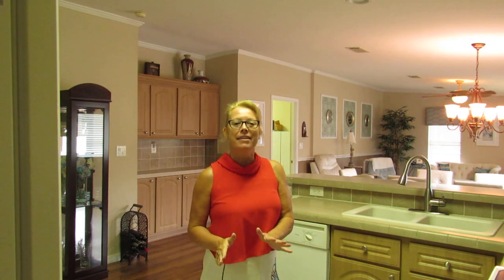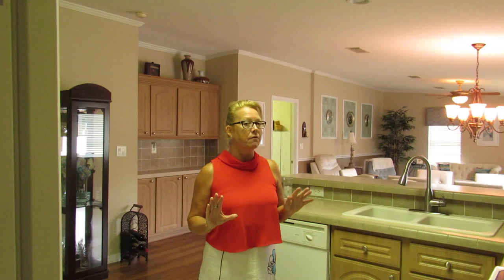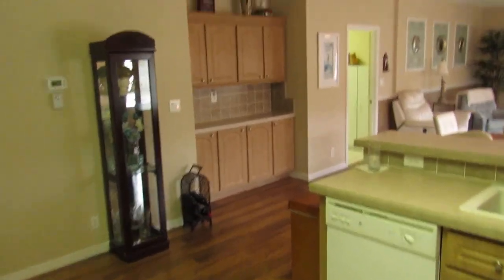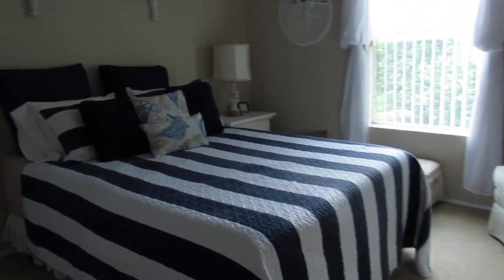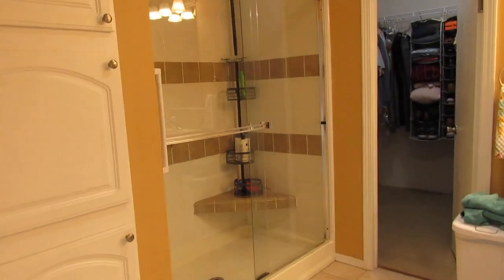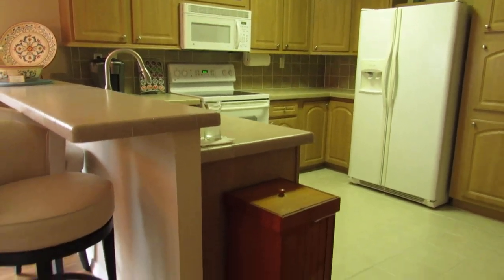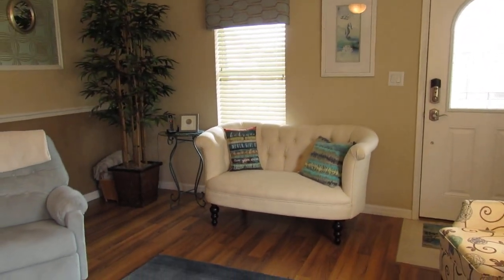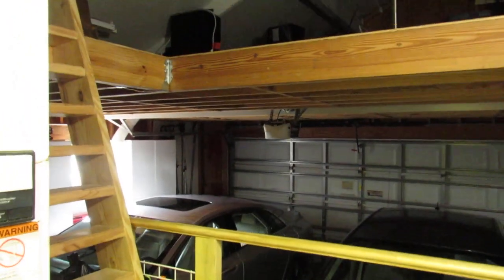Florida Manufactured Home 2005 Model // VENICE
Have you wondered what a Manufactured Home looks like?  Here is a 2005 Palm Harbor Model.
This Palm Harbor Home is like new, inside and out.  Walk through and you'll find, 3 bedrooms, 2 full bathrooms, a laundry room and a spotless open interior living plan.  Bare floors in the living areas and carpet in the 3 bedrooms.  This 2005 Model has a attached 2 gar Garage w/Loft also which is a special upgrade to this fine home.
This Home is no longer available, however, if this is the style of home you're looking for, more homes are available in and around Venice, Florida near the Gulf of Mexico.